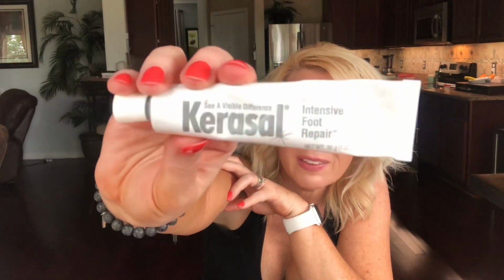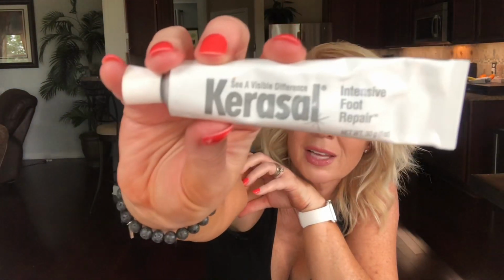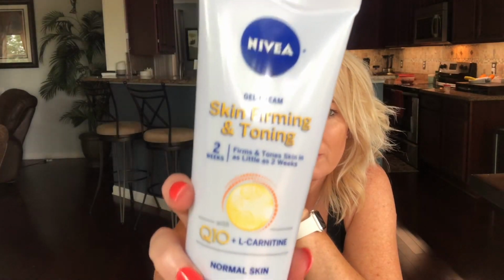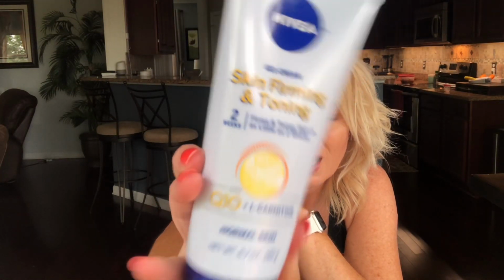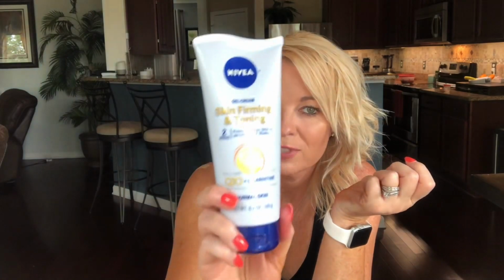2 Products I Love - Kerasal Intensive Foot Repair and Nivea Skin Firming & Toning Gel Cream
I love these two products!  Kerasal Intensive Foot Repair gives you visibly healthier feet in one day. Nivea Skin Firming and Toning Gel Cream gives you super soft skin and may also help firm and tone your skin.

Kerasal Foot Repair

Nivea Skin Firming and Toning Gel Cream

My channel is all about giving my 2¢ to help save you time and money! If there is a product you would like me to review please let me know and I will do my best to review it.